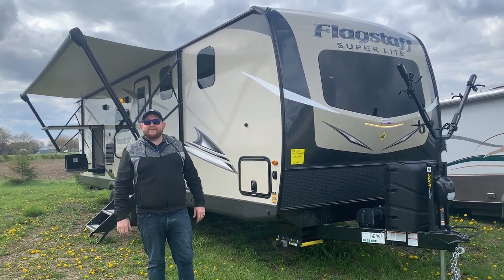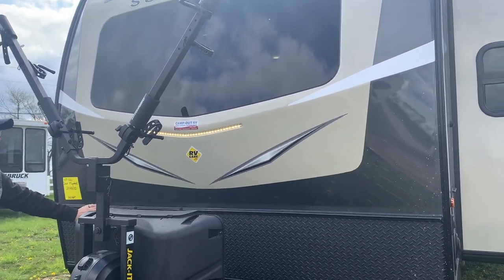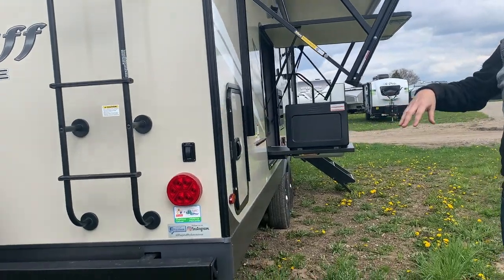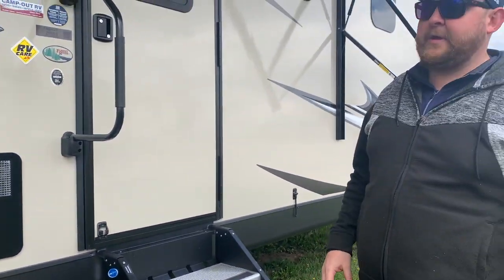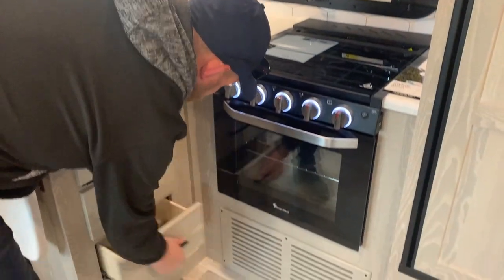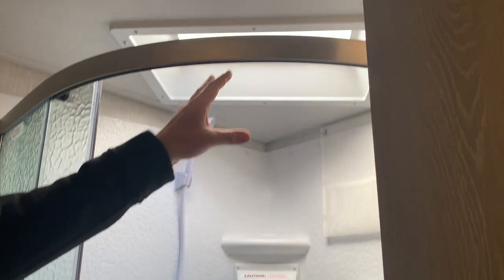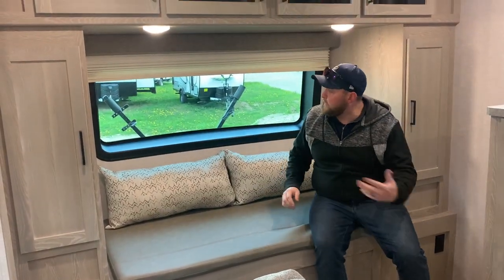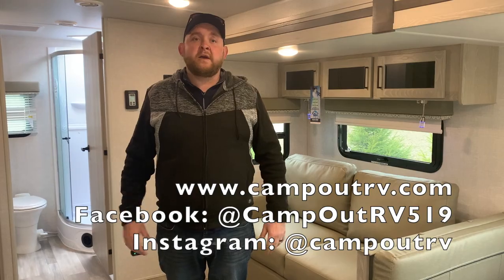2021 Flagstaff SuperLite 29RBS Luxury Travel Trailer @CampOutRVStratford in Stratford